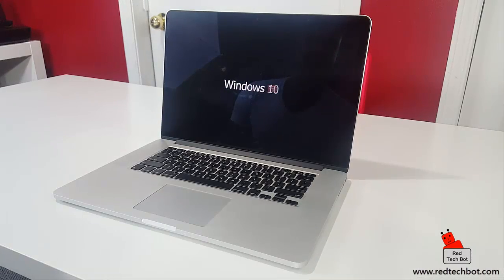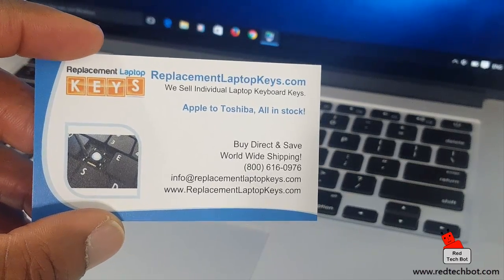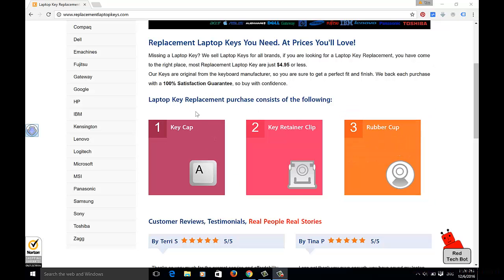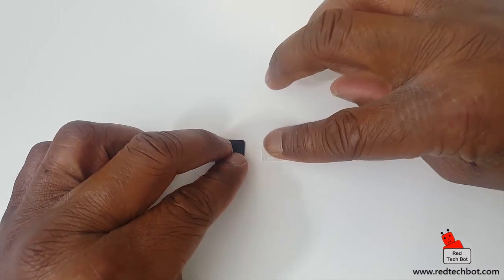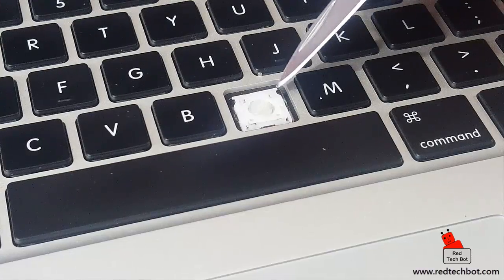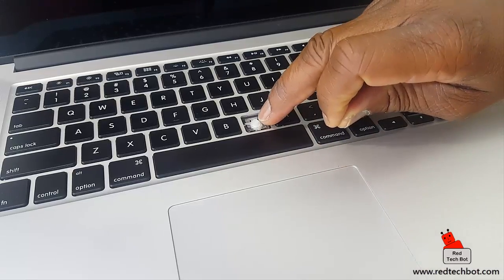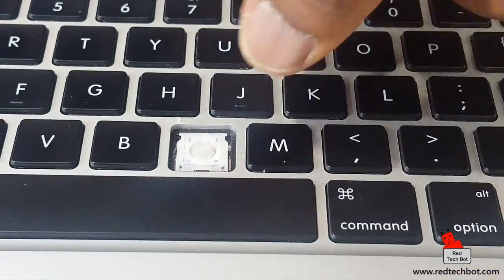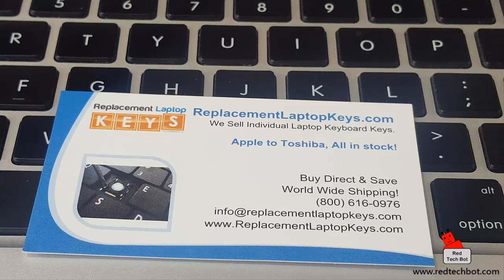How to Replace a Faulty Macbook Pro Key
Click here to signup to be part of our giveaways program

In this video I show you how to repair the keys on your MacBook Pro.  I found this great company that provides key repair solutions (A Do-It-Yourself kit) for all types of Laptops.  If you have the patience it can save you a lot of money and time as well as bring life back to your keyboard.

If you have a macbook or macbook pro with keys that are broken, stuck, sticky, chipped or if your keyboard needs some basic maintenance then you should watch this video.